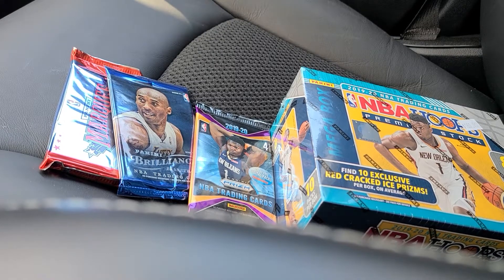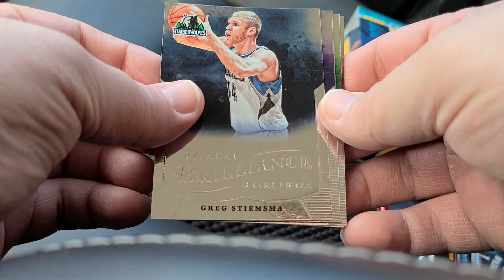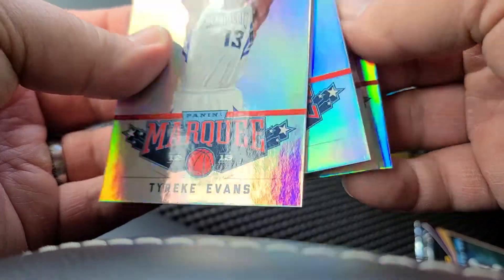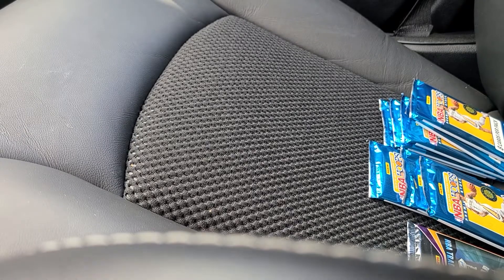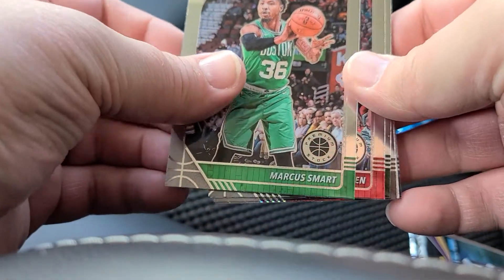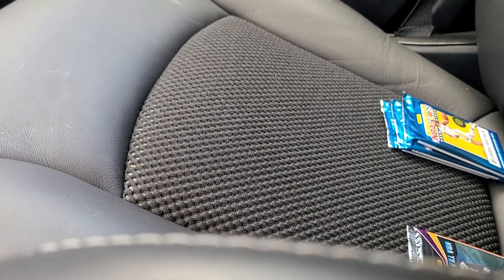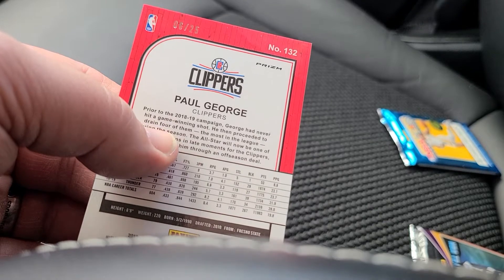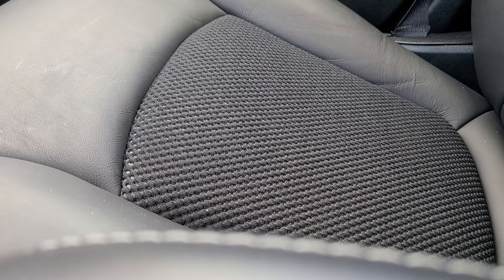Hoops Premium Mega Box & Other Random Packs: Huge RC Pull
Check us out for baseball, football, and basketball card breaks and information.  We stream weekly and post videos on a regular basis about sport cards.